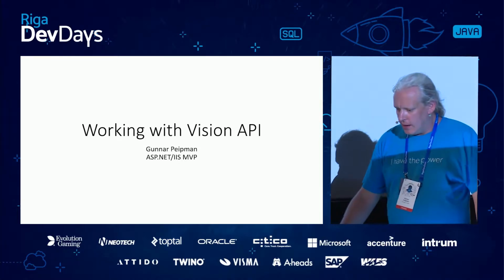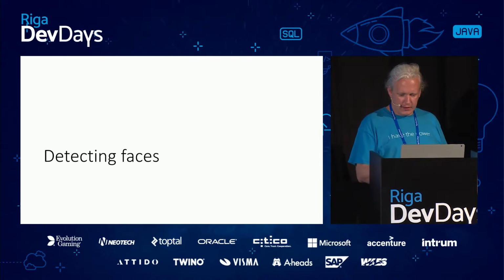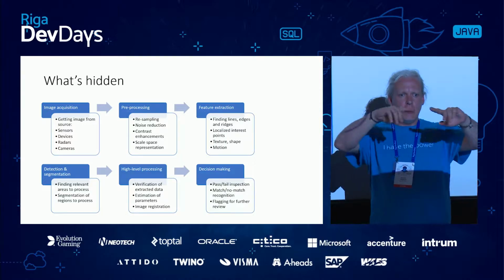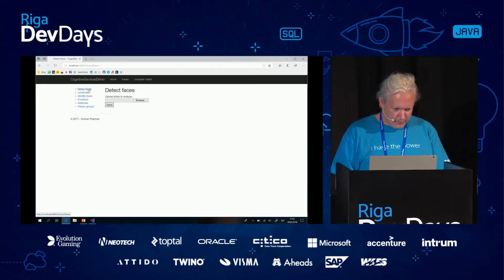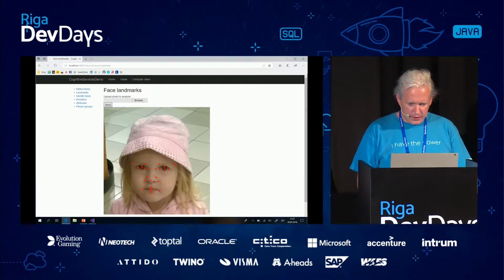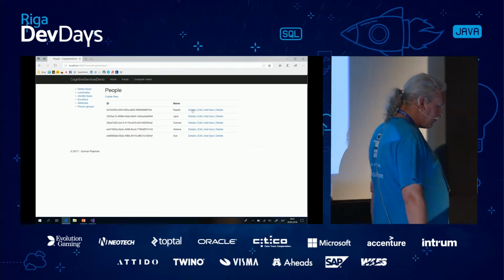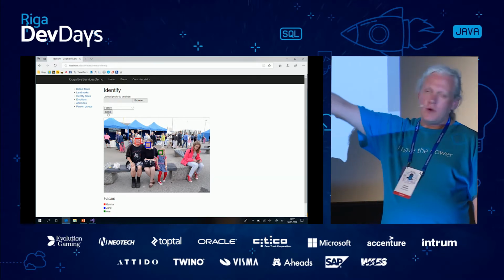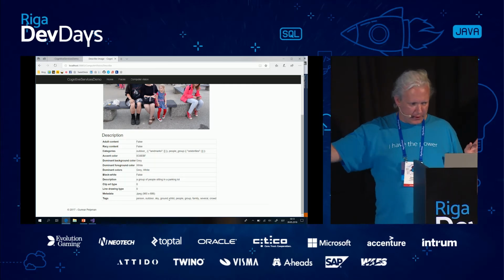Gunnar Peipman - Working with Vision API Of Microsoft Cognitive Services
Microsoft Cognitive Services bring us powerful but easy to use cloud services that could be hard to build, host and maintain on-premises. This presentation focuses on computer vision API. Practical demos introduce different services like face and emotion detection and analyzing what’s on picture. Full working source code of demos will be available for all attendees.